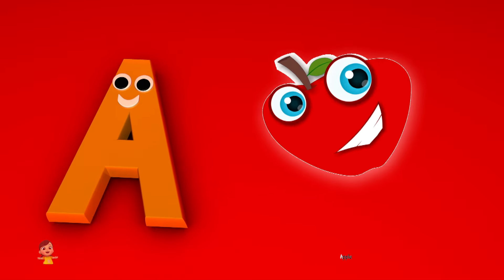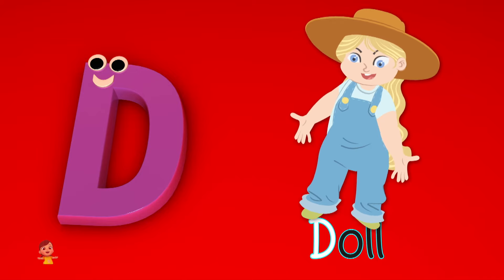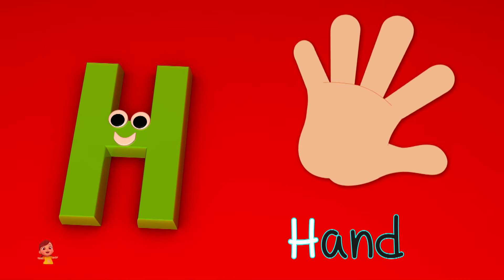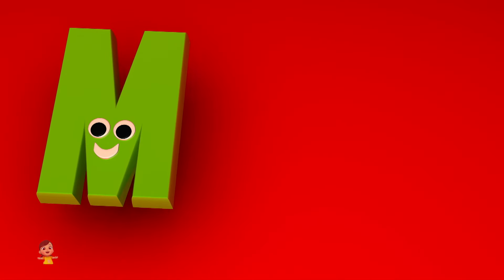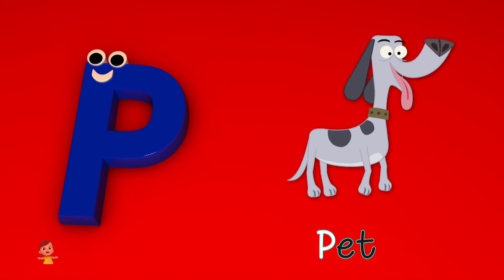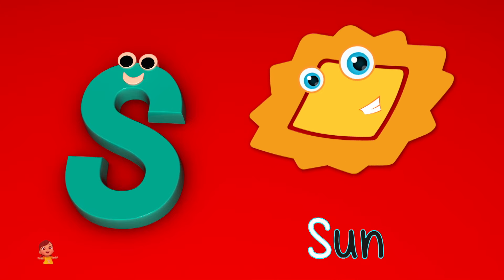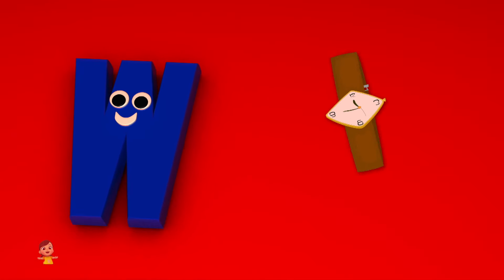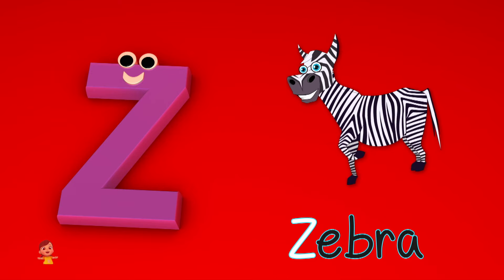Phonics Song , A For Apple & ABC Alphabet Song for Children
Cherry Tree is home to various popular nursery rhymes that educate & entertain toddlers. Our videos impart family values & encourage healthy habits. Parents will realize that this is the ideal destination to not only acquire knowledge & thinking skills but also develop their child’s imagination & creativity.